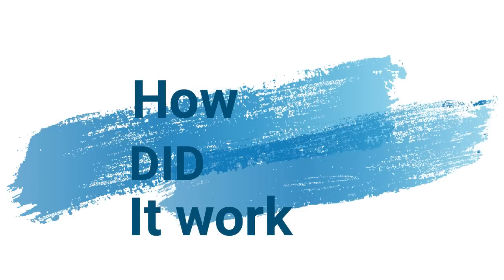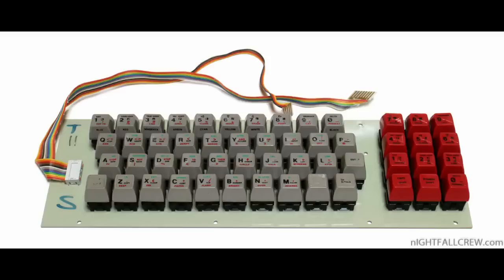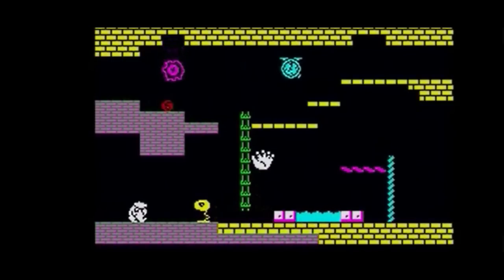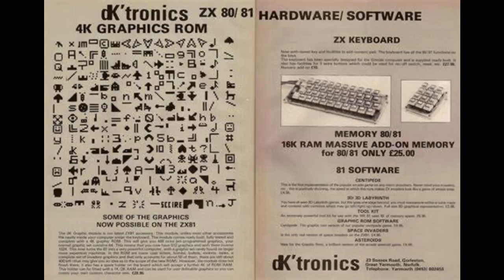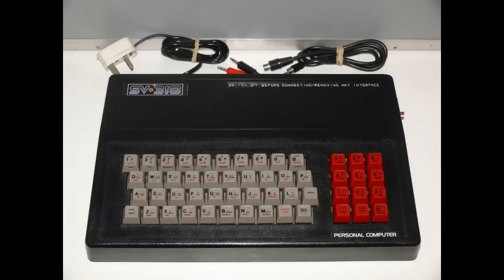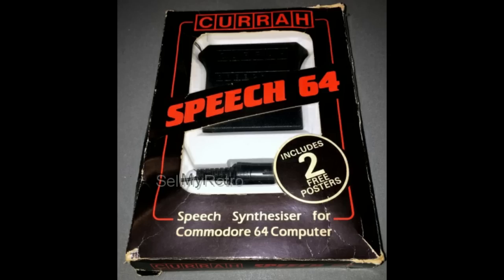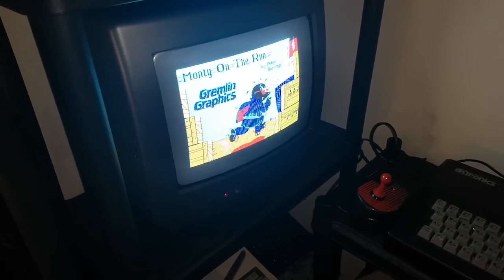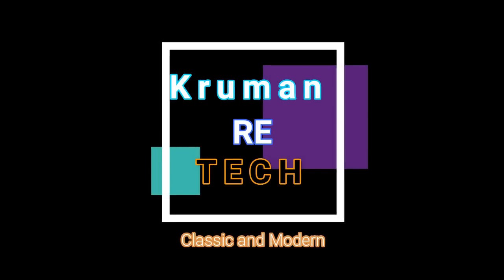Classic Computer - The Ultimate ZX Spectrum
The classic computer ZX spectrum as defined not by Sinclair but by DK Tronics. It was my ultimate ZX Spectrum and one I had to wait a long time to actually own. This is a look at what the ZX Spectrum could have been and the company behind the classic computer products.